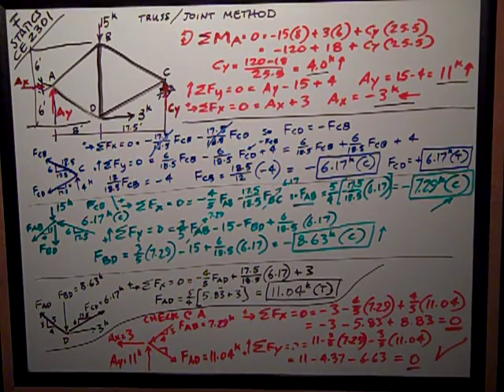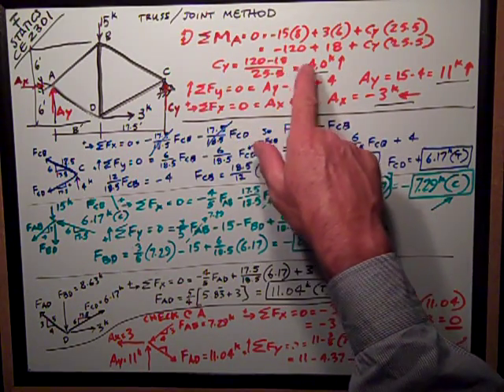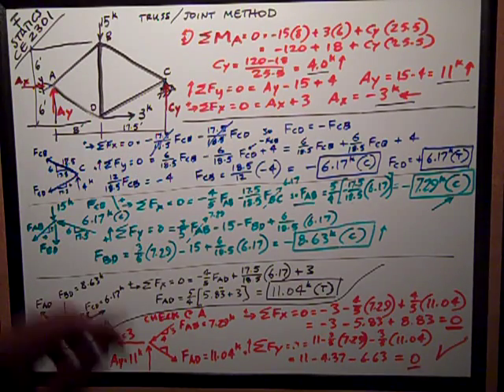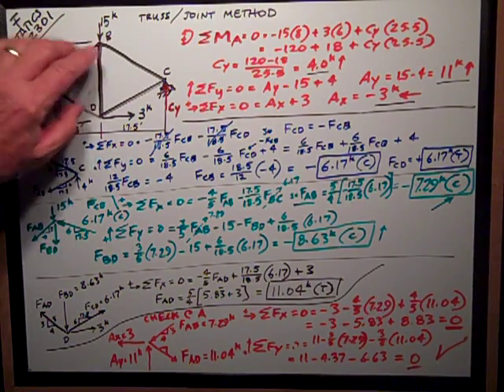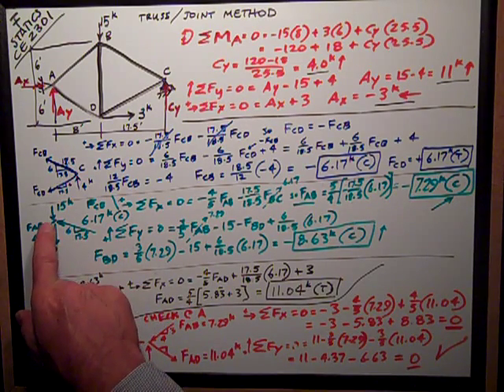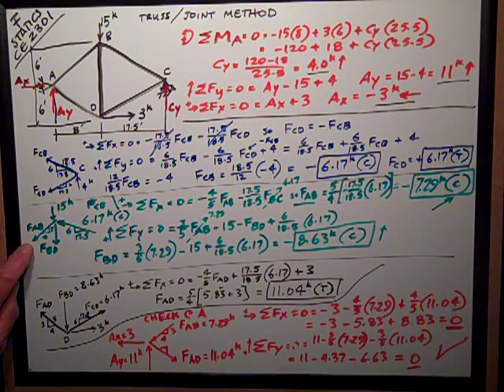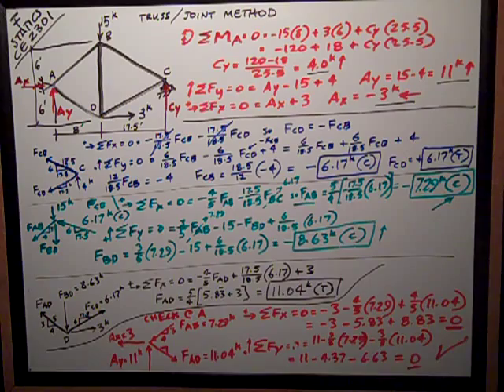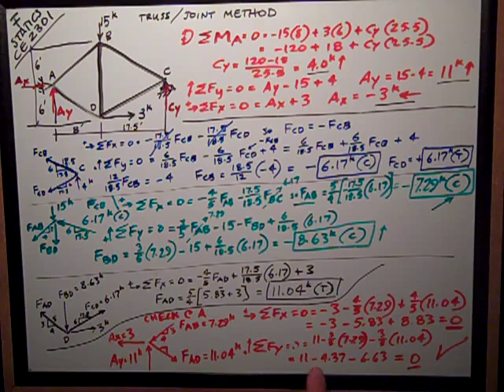Statics Exam #3 page 1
Texas Tech CE 2301 Statics Exam #3 page 1 - Method of Joints - Truss Member Forces